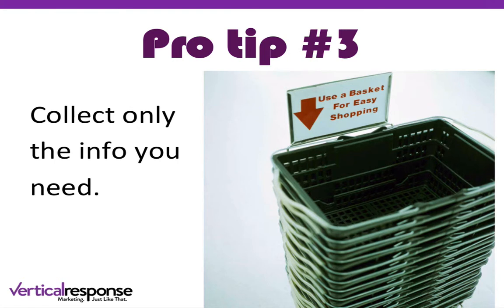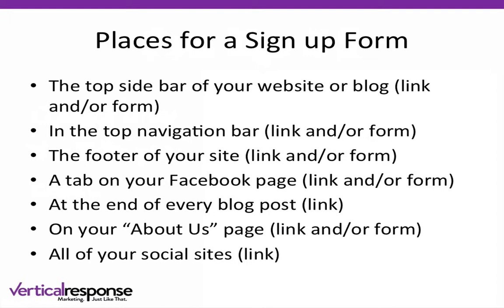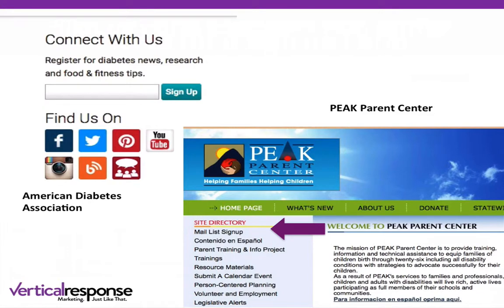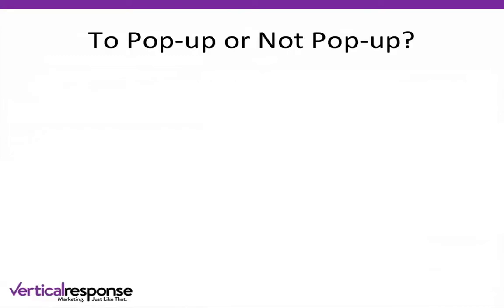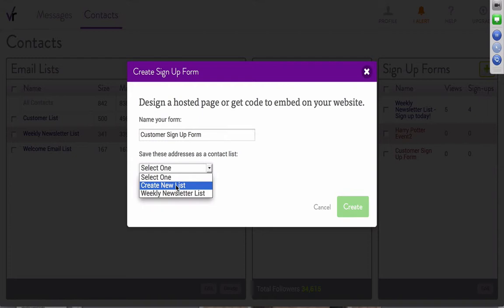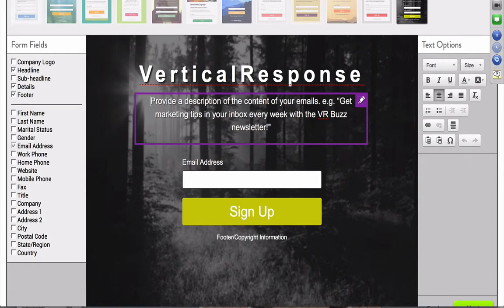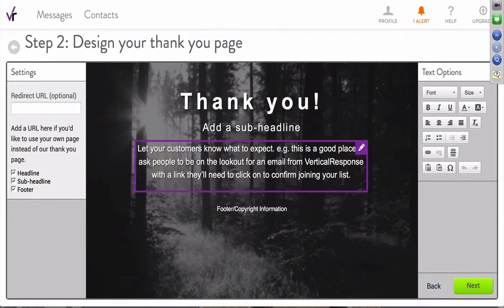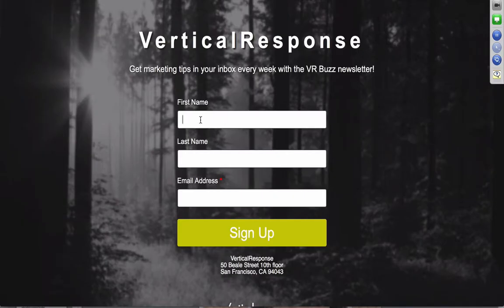Grow Your List Like a Pro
A healthy email list is the best place to start for email marketing. And using a sign up form is one of the simplest ways to grow it. There are different types of sign up forms, but no matter what type of business you have, B2B, B2C, or non-profit, you can benefit from using them. This webinar, geared towards beginners, will go over how to set up an effective sign up form for your business and where to put it to get the most subscribers.